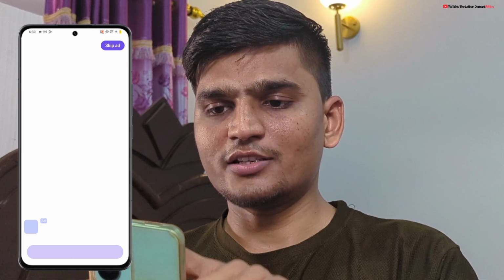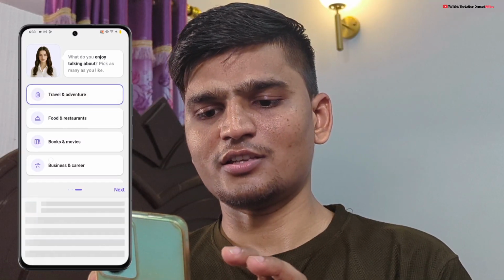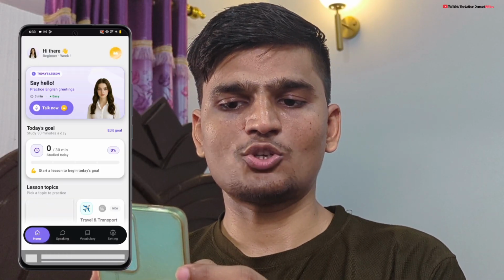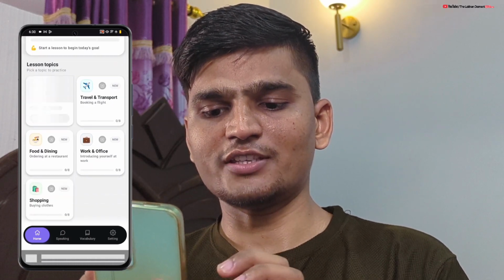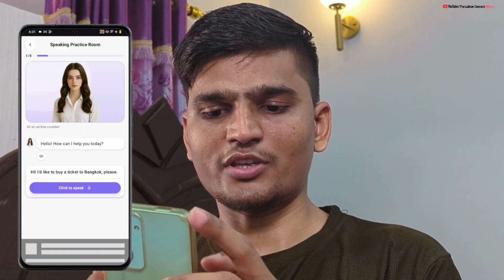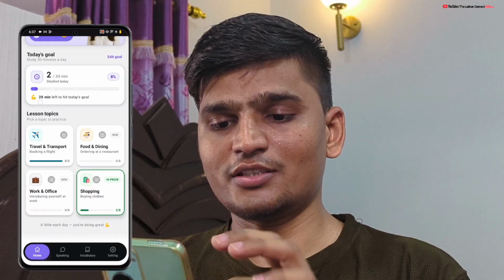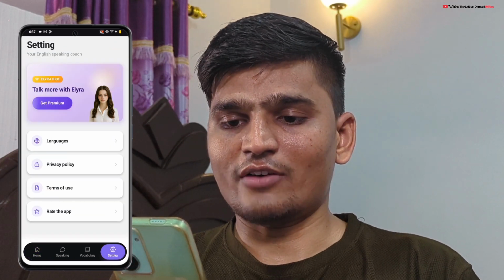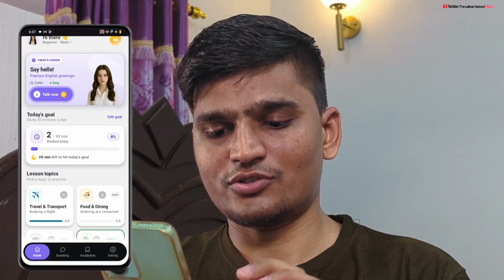Elyra AI English Coach App Review | Before You Install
Thinking about installing "Elyra AI English Coach"? In this video, I share my honest review after exploring the app's features, AI English coaching tools, speaking practice, pronunciation feedback, and overall learning experience.

You'll see what Elyra AI English Coach offers, who it's best for, its pros and cons, and whether it's worth downloading in 2026. If you're looking for an AI app to improve your English speaking, pronunciation, fluency, and confidence, this review will help you decide before you install it.

📌 In this video:

* Elyra AI English Coach overview
* AI English speaking practice
* Topics features
* Main tools and learning experience
* Pros and cons
* Is Elyra AI English Coach worth installing?